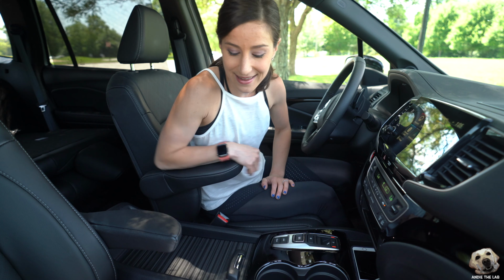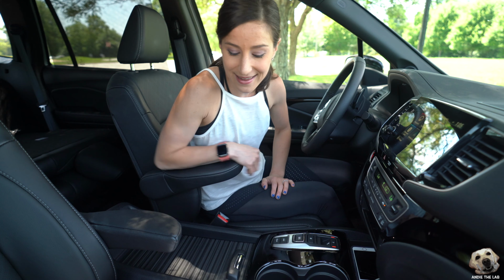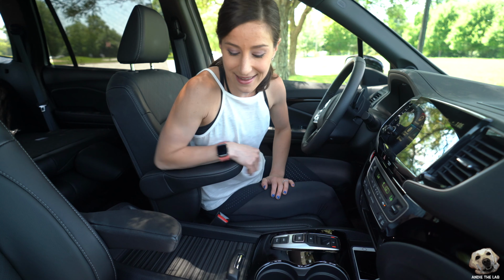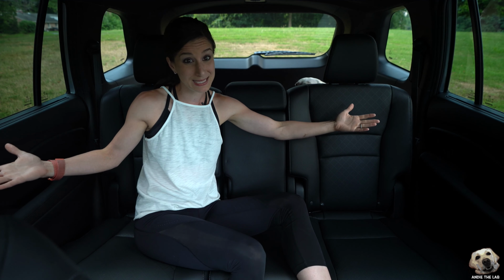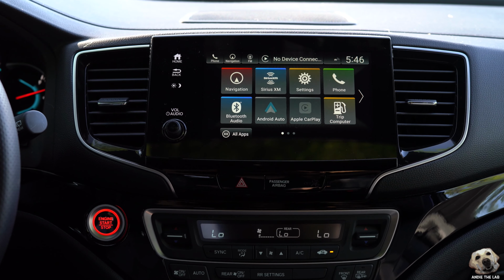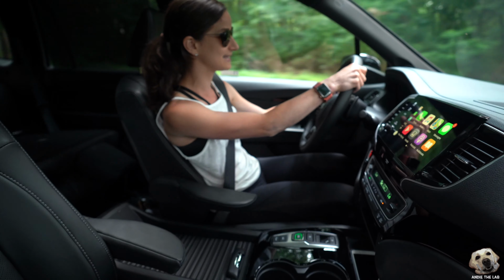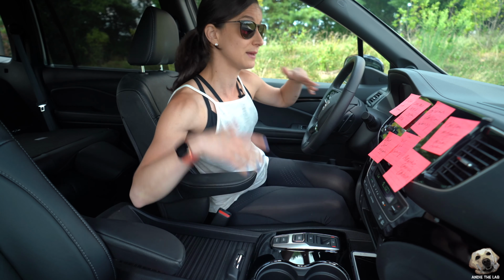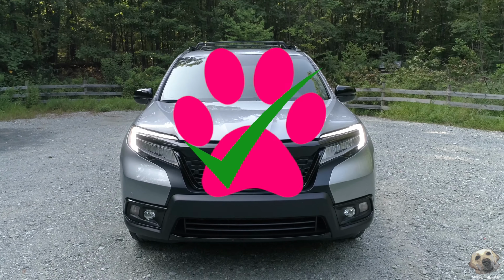2019 Honda Passport: Andie the Lab Review!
This week we Lab Test another dog friendly ride, the 2019 Honda Passport Elite AWD!

Equipment used to Shoot this Video:
GoPro Hero6 +7 Black
Sony A6500
Sony A7iii
Sony RX100
Insta360 OneX
DJI Phantom 4 Pro Plus
DJI Ronan S
Sennheiser AVX-MKE2 Set